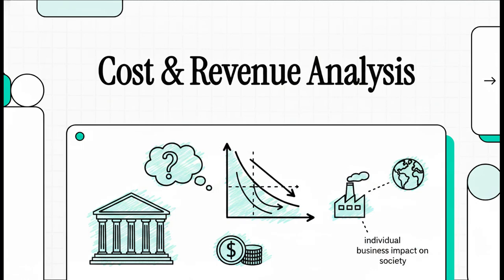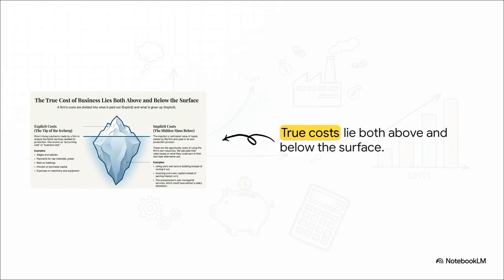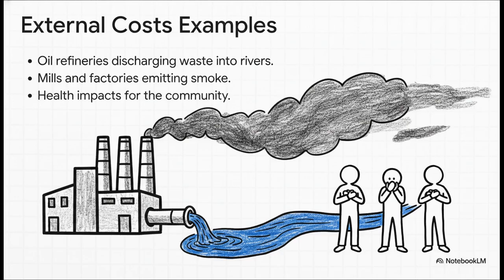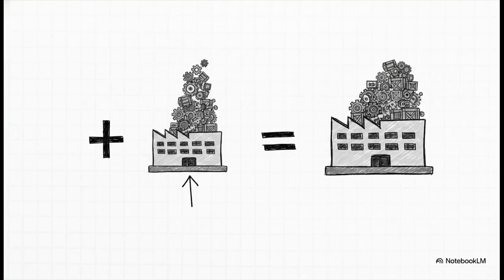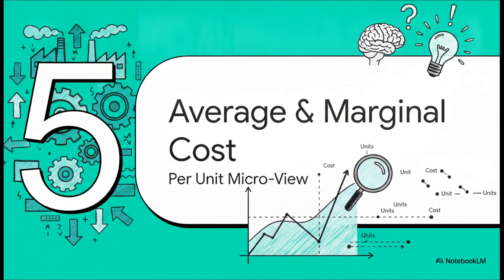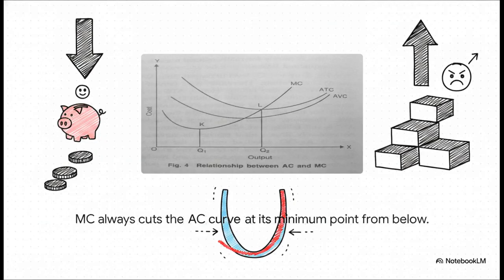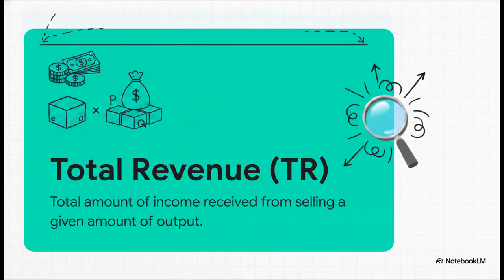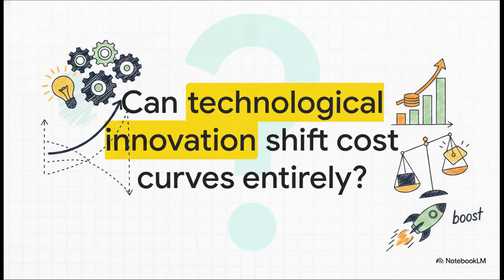Cost Revenue Analysis